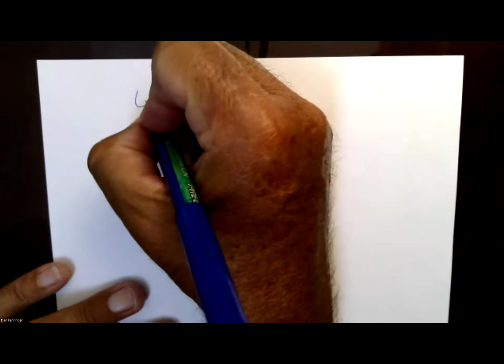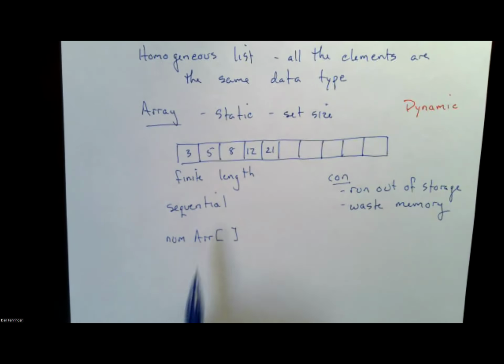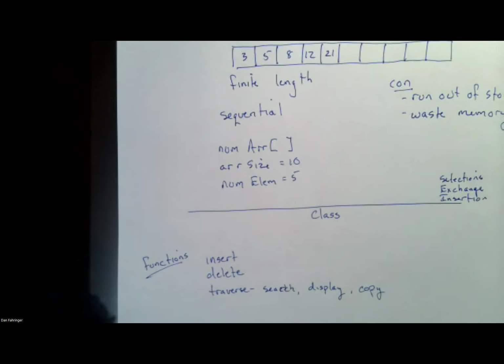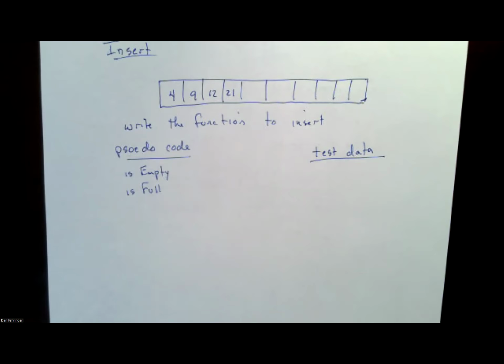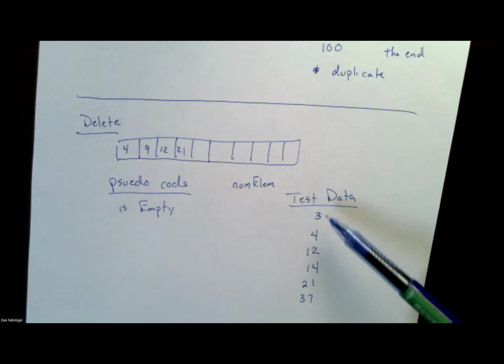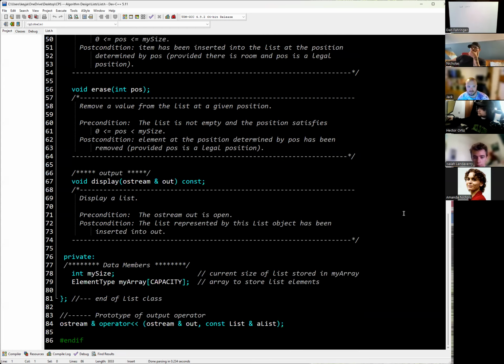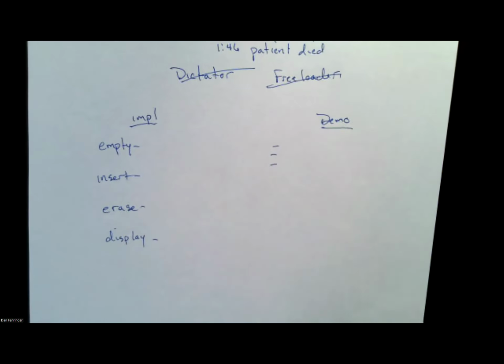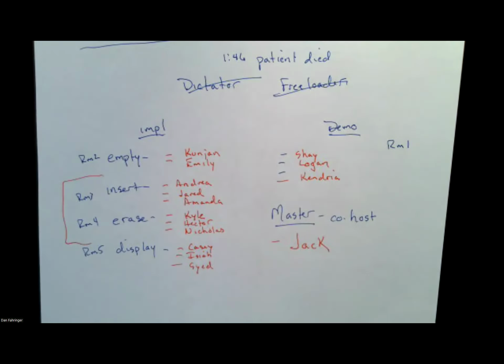CPS 162 Lists F25